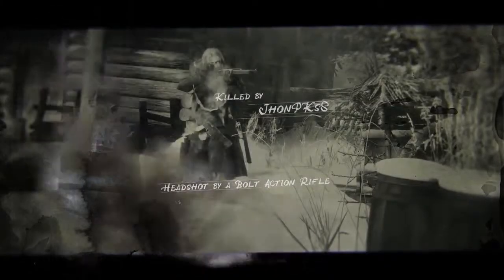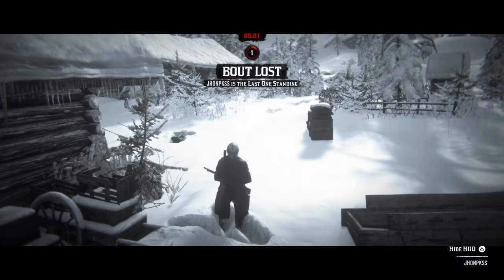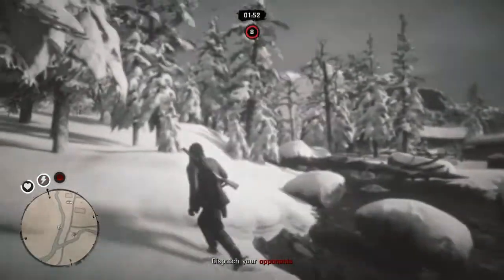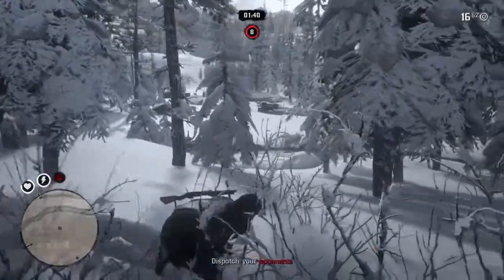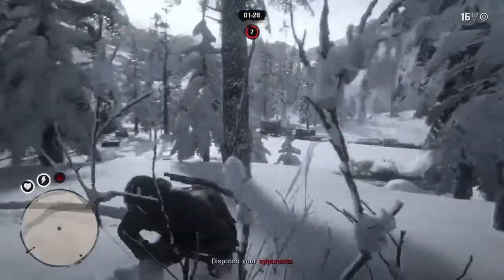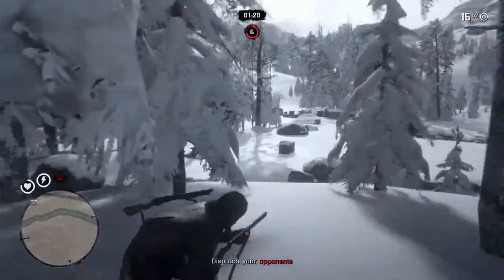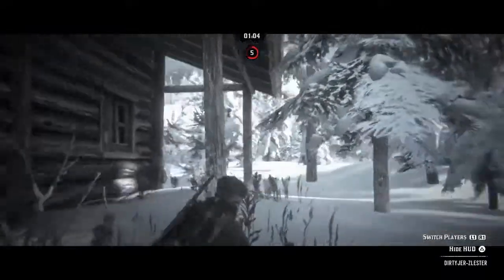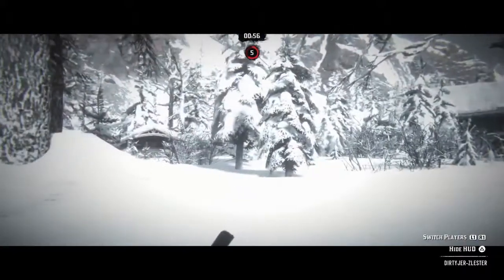NEW FREE HORSE Red Dead Online UPDATE!! - Saddle Bags , free clothes (RDR2)